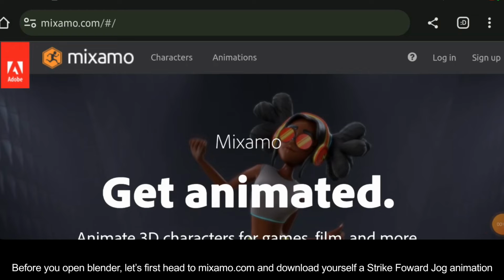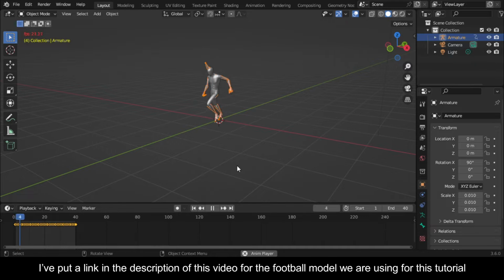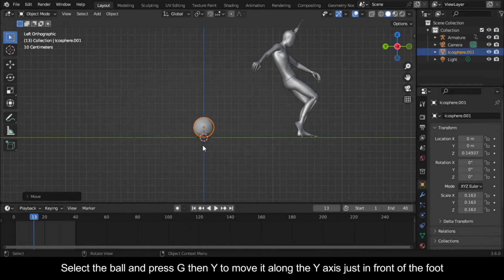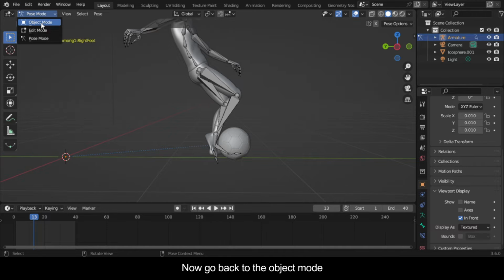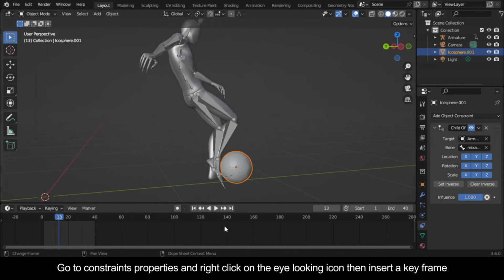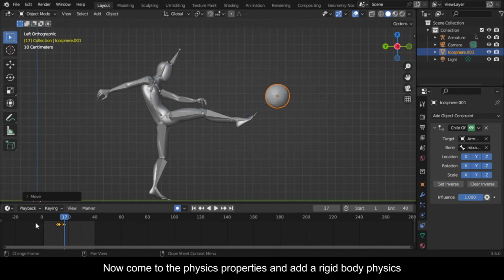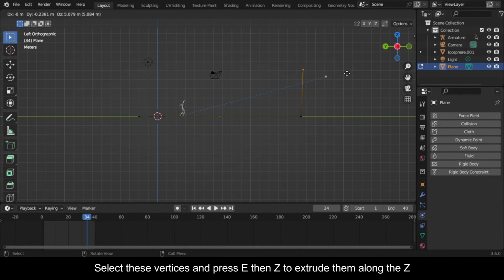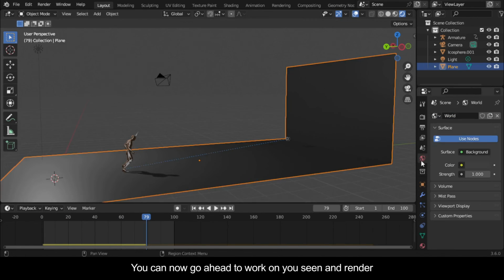Animating Character to Kick Objects in blender | Blender tutorial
this video will show you how to make characters kick objects like balls in blender, please watch to the very end.
in this example we shall use rigid body physics in combination with constraints properties.

below is a link to download the blender file we are to use for the tutorial;